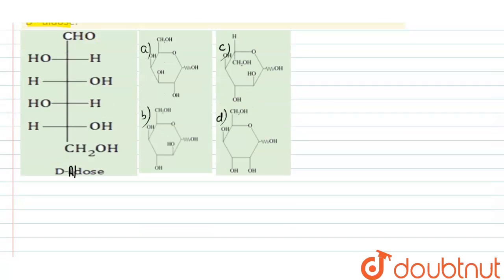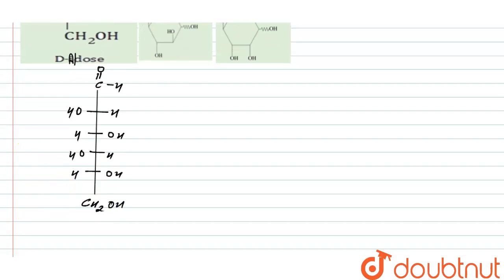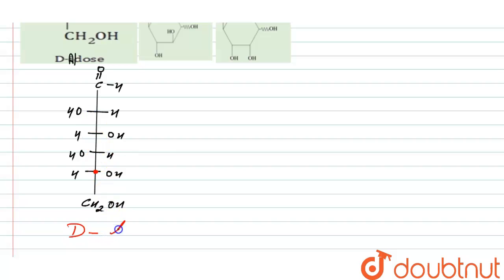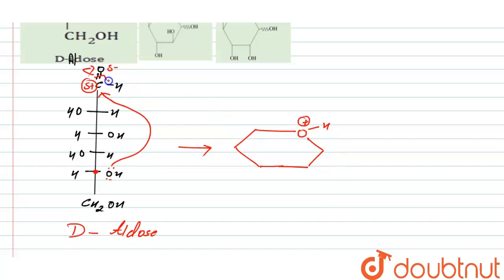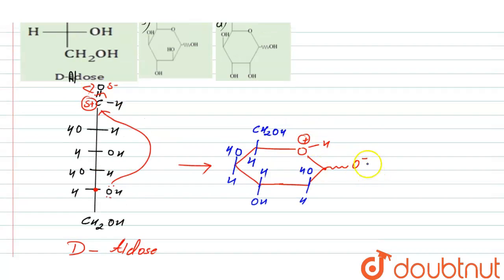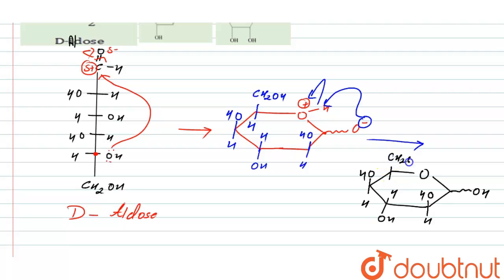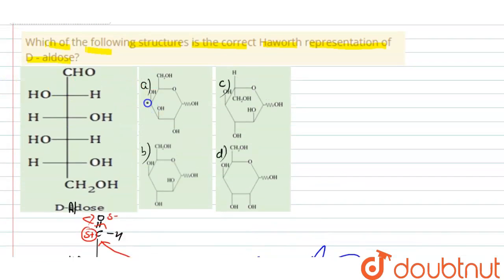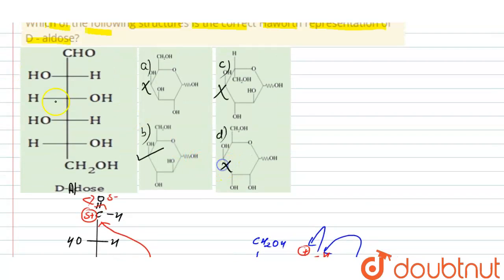Which of the following structures is the correct Haworth representation of D - aldose? | 12 | N...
Which of the following structures is the correct Haworth representation of D - aldose?
Class: 12
Subject: CHEMISTRY
Chapter: NTA JEE MOCK TEST 109
Board:NEET

👉 Have Any Query? Ask Us.